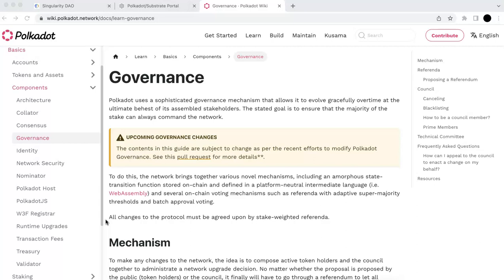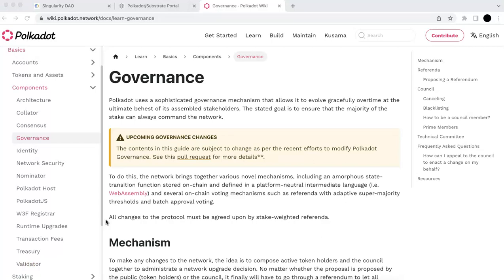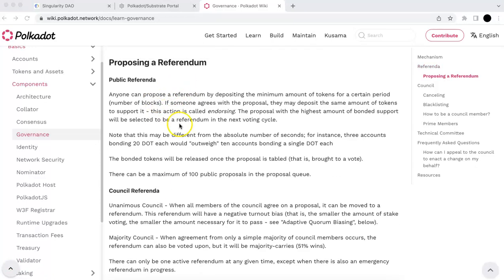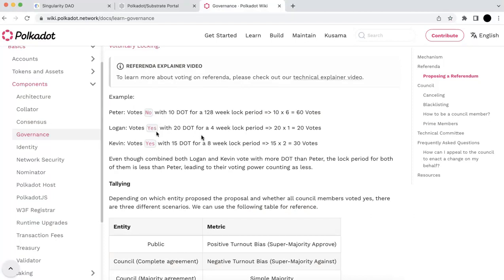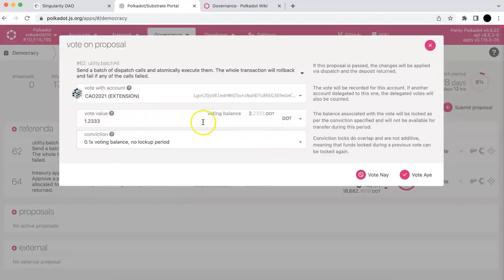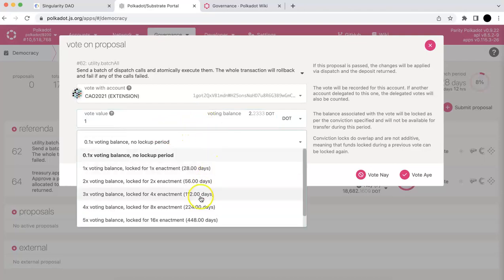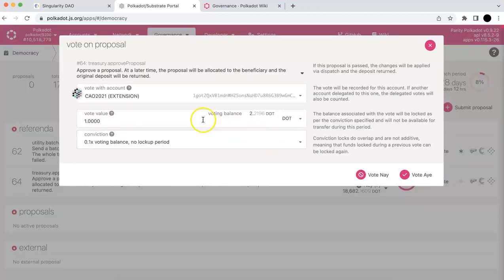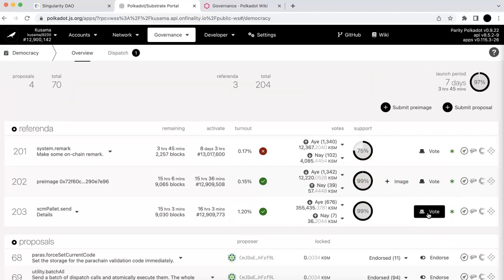Governance on Polkadot and Kusama and win a cool NFT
And I have heard that you may win a cool NFT by participating in the governance, I will share if I got it!